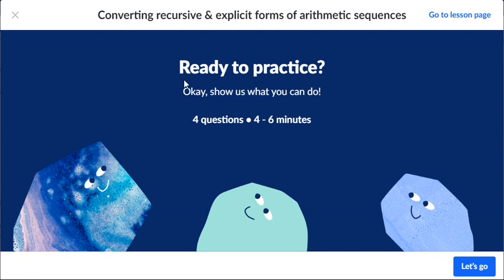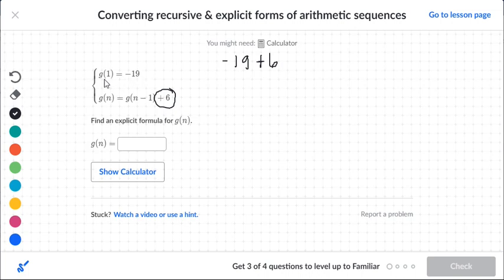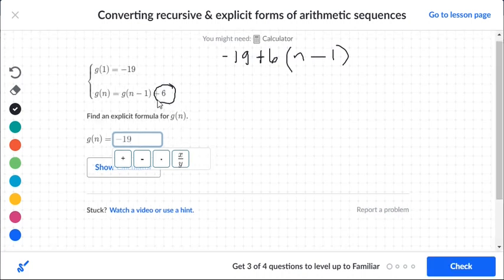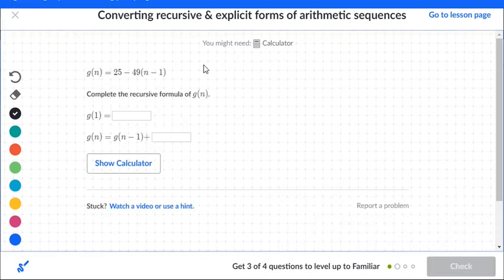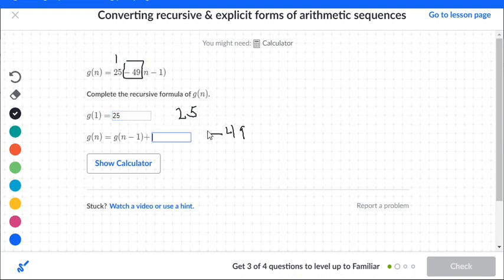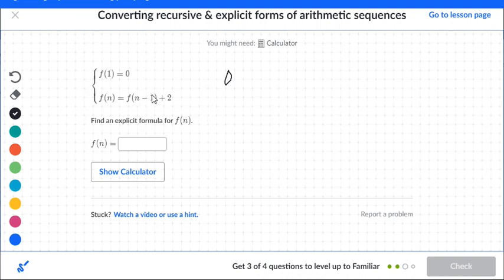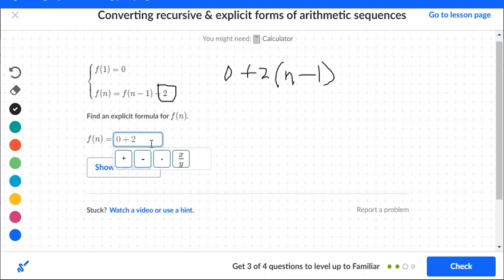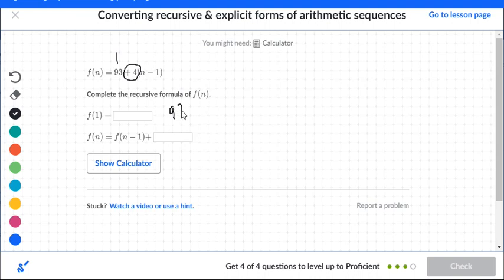Sequences - Converting Recursive & Explicit Forms of Arithmetic Sequences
Sequences Khan Academy Converting Recursive & Explicit Forms of Arithmetic Sequences